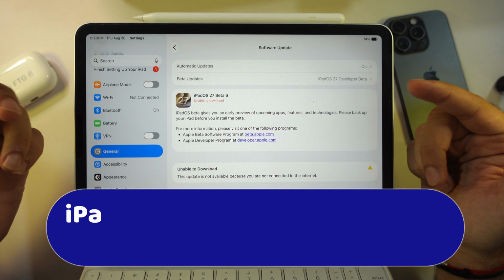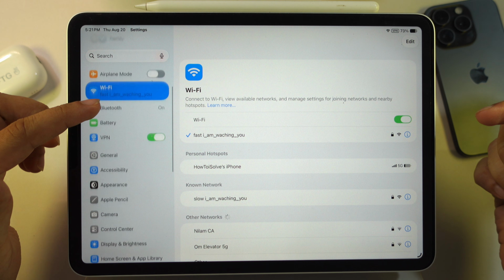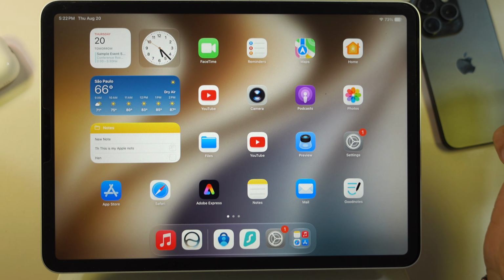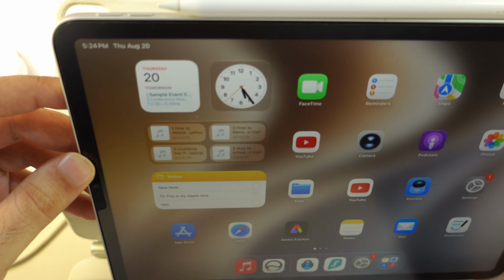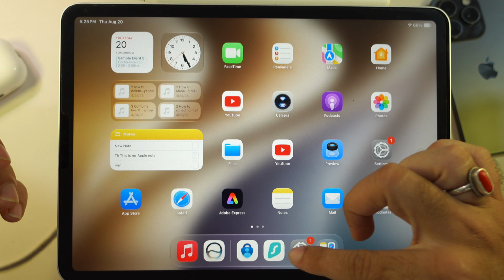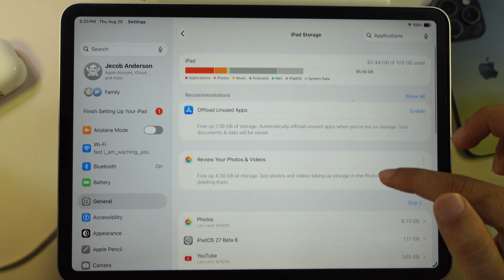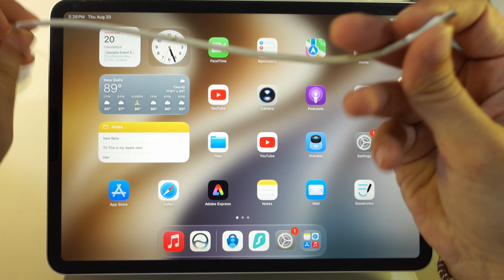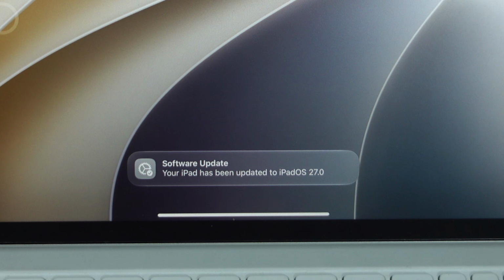iPadOS 27.2 Not Installing Update on iPad? Here's the fix! (iPadOS 27)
Here's quick fix for iPadOS 27 “unable to check for updates,” “software update failed,” “error occurred,” “downloading iPadOS 27,” “unable to download,” or “unable to install update,” or if it’s stuck on “update requested” forever. iPad Pro, iPad Air, iPad Mini.

00:00 Installation Errors
00:18 Check Internet connection
00:31 VPN
01:15 Storage
01:38 Force Restart
02:43 Delete Software File
03:13 Use Mac or PC

If iPadOS 27 or iOS 27 is not installing on your iPad, or the update is stuck on “Update Requested,” “Preparing Update,” or shows “Unable to Install Update,” here are the fixes you should try.

First, check your internet connection. Make sure your iPad is connected to a stable Wi-Fi network. Open the Settings app, tap Wi-Fi, and make sure Wi-Fi is connected.

If you're using a VPN, turn it off temporarily because a VPN or proxy connection can sometimes prevent your iPad from connecting to Apple's update servers.

Here's how to disable completely if it's connecting automatically. Scroll to the general and VPN & device management options.

Tap on VPN, again tap on i button next to VPN name and Delete VPN. confirm Delete option and remove VPN complately from your iPad.

Next, connect your iPad to the charger. Keep your iPad plugged into power while downloading and installing the update.

The second solution is to check your iPad storage.

Open the Settings app, tap General, and then tap iPad Storage.

Check how much free storage is available. If your iPad is almost full, delete unnecessary apps and move videos, downloads to other device and delete it from the device, or other large files to free up some space.

The third solution is to force restart your iPad.

If your iPad doesn't have a Home button, quickly press and release the volume up button, then quickly press and release the volume down button, then only press and hold the side power button until you see the Apple logo after the black screen appears on the screen.

After restarting, go back to Settings, General, Software Update, and try installing iPadOS again.

If it's still not installing, delete the downloaded update and download it again.

Go to Settings, tap General, and open iPad Storage.

Scroll down and find the iPadOS update file. Tap on it and select Delete Update.

Now go back to Settings, General, Software Update, and download the iPadOS 26 or iPadOS 27 update again. This can fix a corrupted or incomplete update file.

If you're still getting an error, try a different Wi-Fi network. Avoid using a Personal Hotspot if possible.

And the last solution is to update your iPad using a computer.

Connect your iPad to your Mac or Windows PC with a USB cable.

On a Mac, open Finder and select your iPad. On a Windows PC, open the iTunes app. Select your iPad, check for an update, and follow the onscreen instructions to download and install the latest iPadOS update.

Make sure you back up your important data before using advanced recovery or restore options.

That's it. Hopefully, iPadOS 26 or iPadOS 27 is now installed successfully on your iPad.